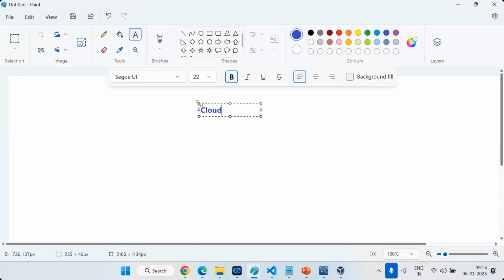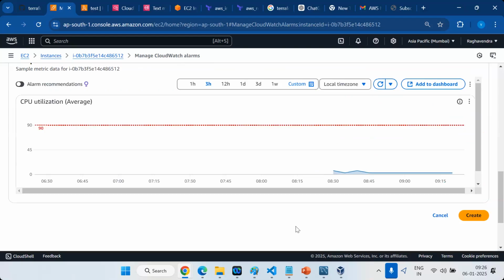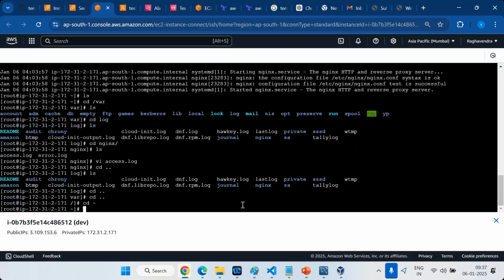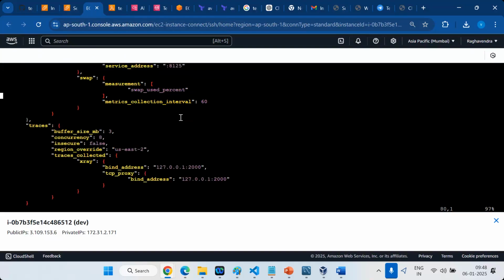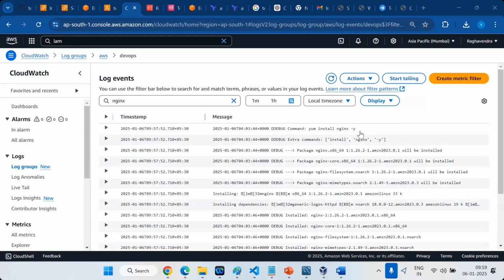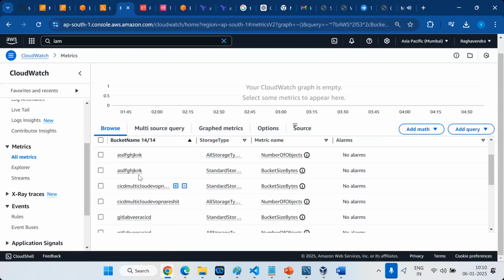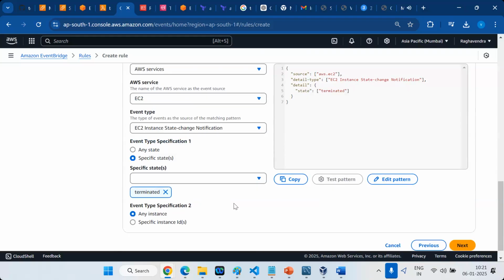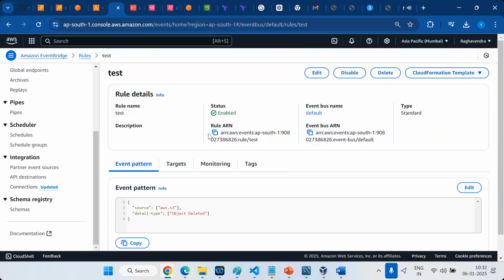Session 36 6th Jan